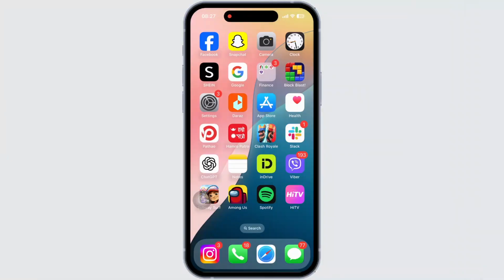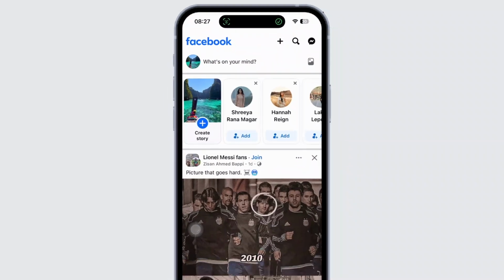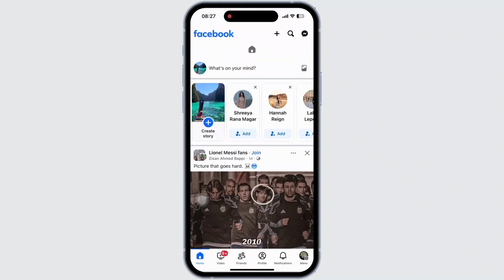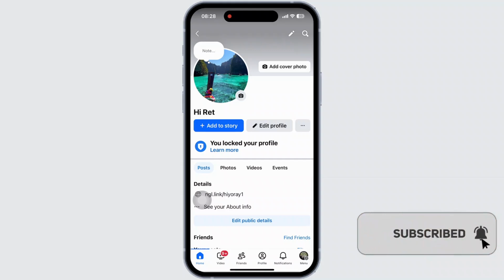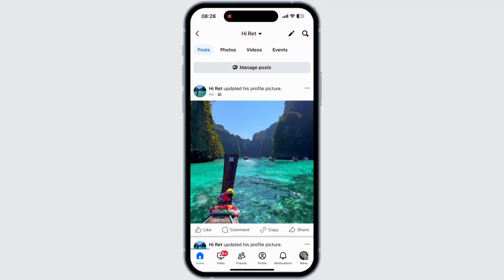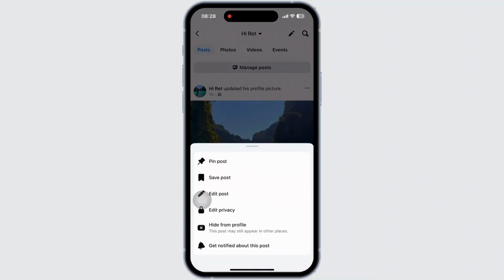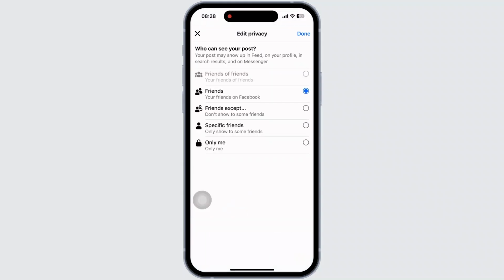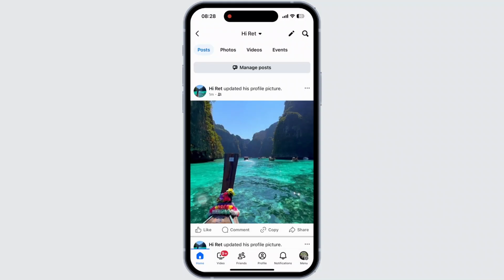How to Make Profile Picture Only Me in Facebook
How to Make Profile Picture Only Me in Facebook (2025)!
Want to hide your Facebook profile picture so only you can see it? This video will guide you through the steps to make your profile picture private on Facebook quickly and easily. Whether you're asking, "How do I set my profile picture to Only Me on Facebook?" or looking for ways to limit profile picture visibility, this tutorial has you covered. Learn how to adjust your Facebook privacy settings to keep your profile picture hidden from others. Watch now to secure your Facebook profile picture today!

Timestamps:

00:00 How to Make Profile Picture Only Me in Facebook
00:10 How to Hide Facebook Profile Picture from Others